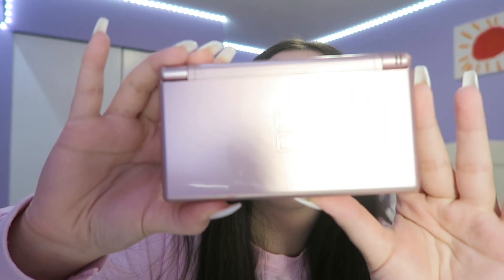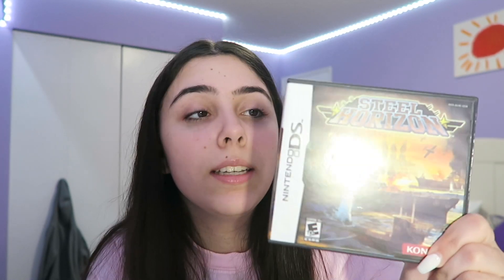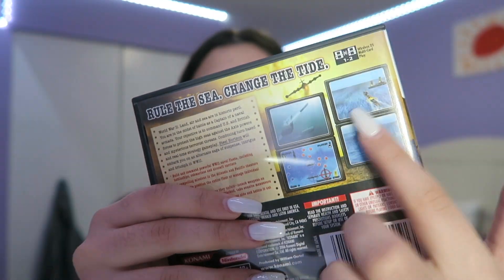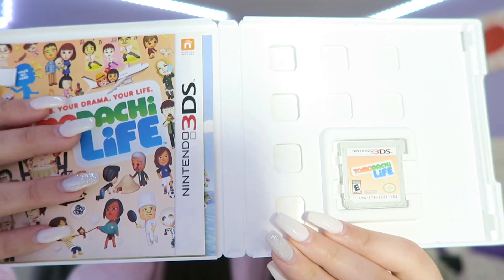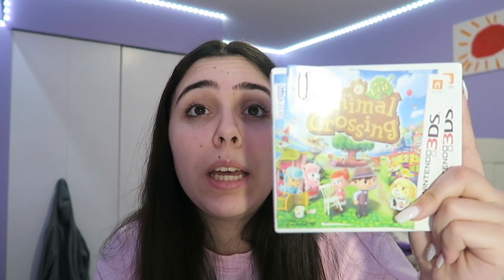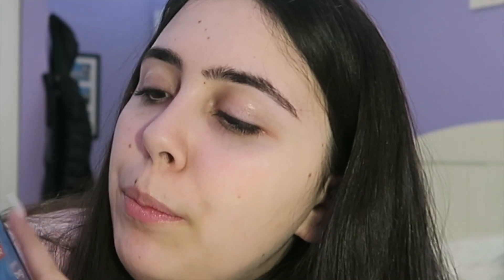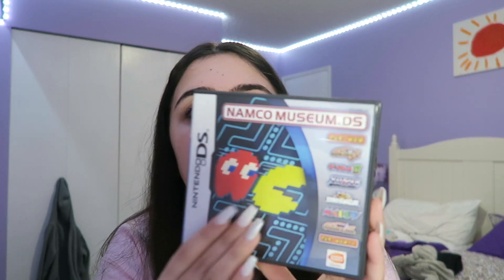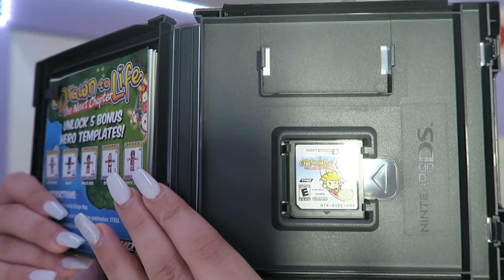My DS Game Collection | 2020